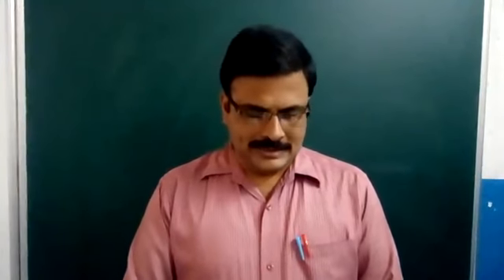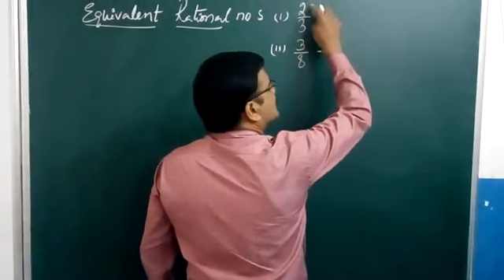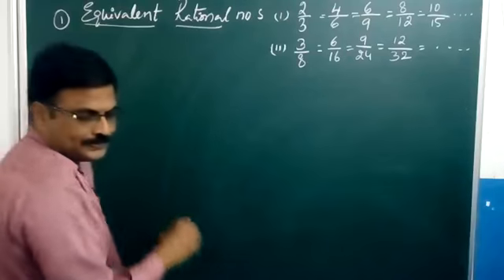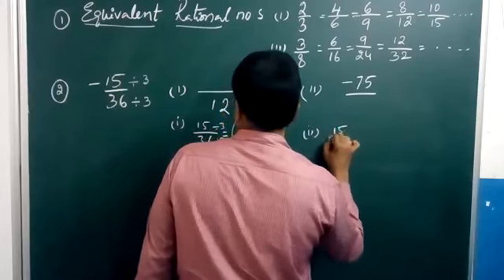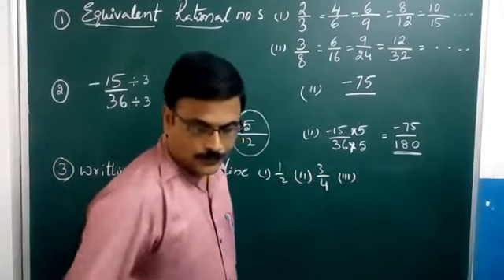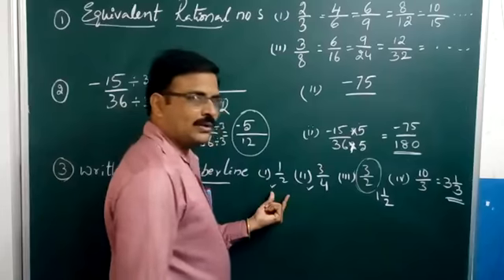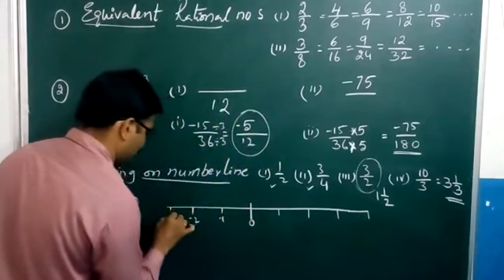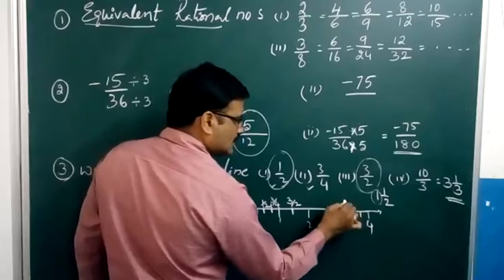7th class rational numbers(3)